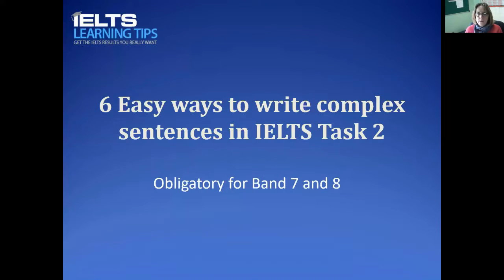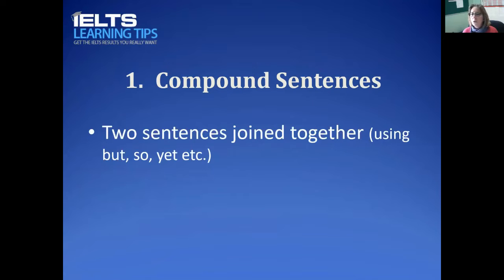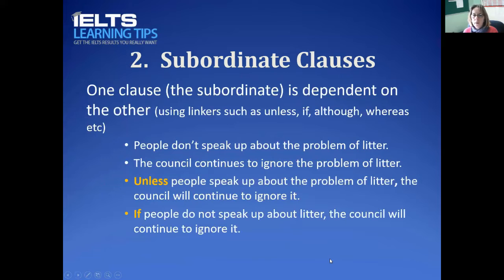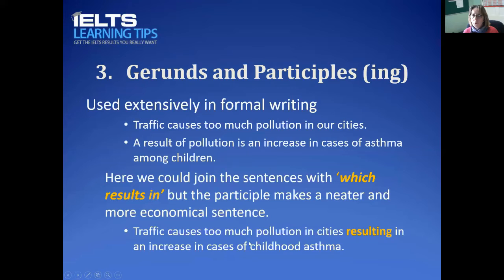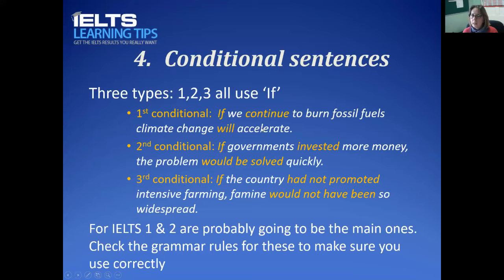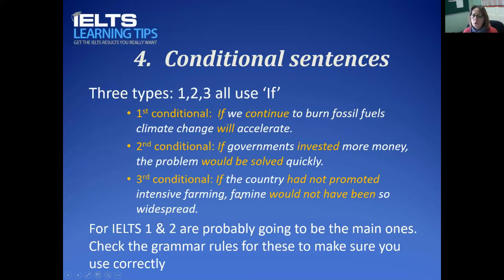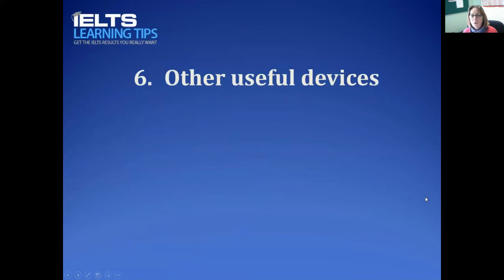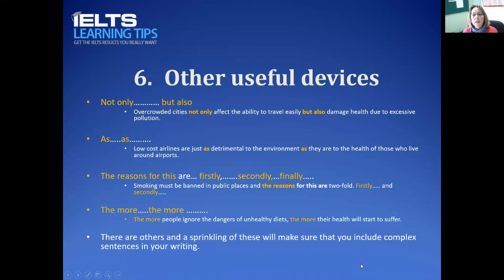6 Easy ways to write complex sentences in IELTS Task 2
Complex sentences are a must for Band 7 and 8. They appear in the Band descriptors and you require more for Band 8 than Band 7. If you do not include these in your writing then you cannot achieve these high bands.

Here are my 6 easy ways to help you write complex sentences in IELTS Task 2